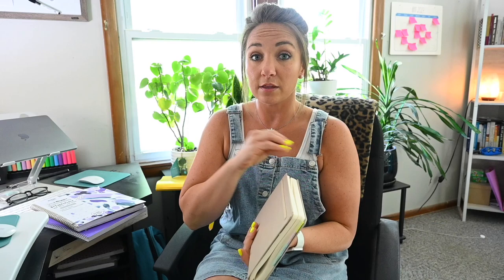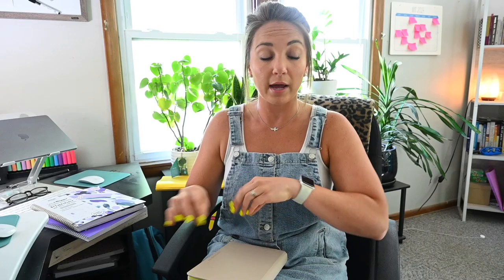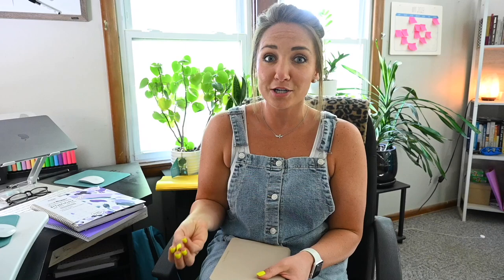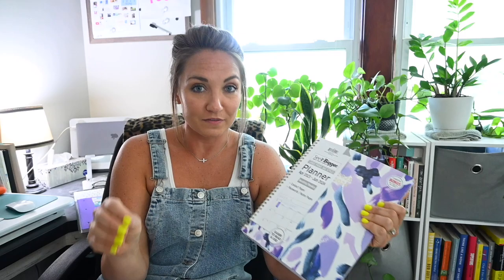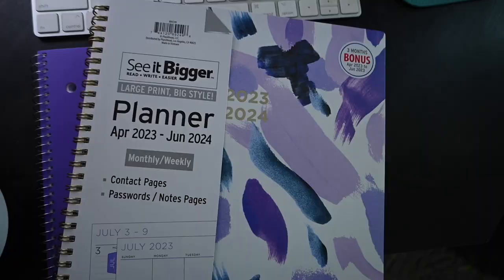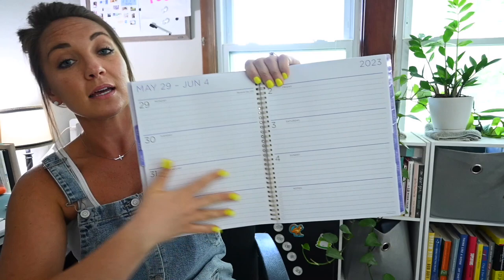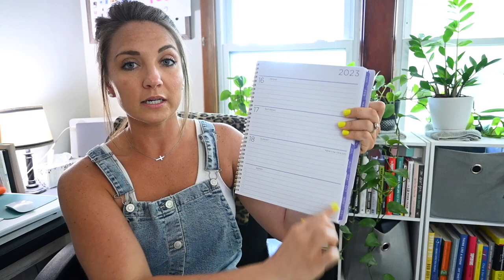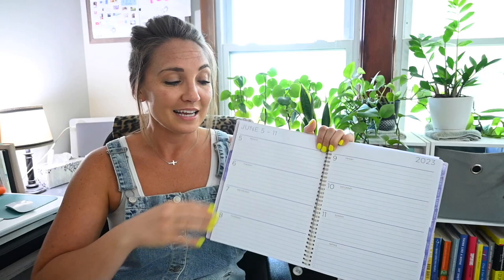How to Choose the Right Planner | New Planner 2023 | Staying Organized for Your Specific Life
I recently snagged a new planner for 2023 and it was after some serious thought about how I can stay organized with my current life and work schedule, as well as figuring out which system was going to be right for me.  There are so many planner options out there so it's hard to always be sure what's going to work best.
In this video I share the system I used to use, the Full Focus Planner, and the system I'm now going to be using, a simple option from my local Walmart.  I also go into detail about how I'll be using this new system, and some questions to ask yourself when it comes to figuring out which planner and planning system will be best for you!
Let me know what you think and if you have any questions, be sure to leave them in the comments below!

Timestamps

00:00 - Intro
00:08 - “Unboxing” new planner
00:27 - Discussion of former planner + why in need of a new planner
00:57 - Former planning system - Full Focus Planner
2:44 - New planner - from Walmart
4:01 - Details of this new planner
5:09 - Layout of new planner
5:29 - My planning system with the new planner
7:40 - Tips when it comes to choosing the right planner for you
10:28 - Questions to ask yourself to decide the right planner for you
12:00 - Closing
13:02 - Outro
13:21 - Getting my new planner ready & beginning to fill it out

Planner Links:

Link to my new planner from Walmart:
See It Bigger Monthly/Weekly Planner, April 2023 - June 2024 (11" x 9.75") Purple